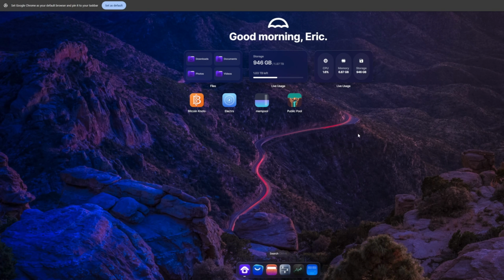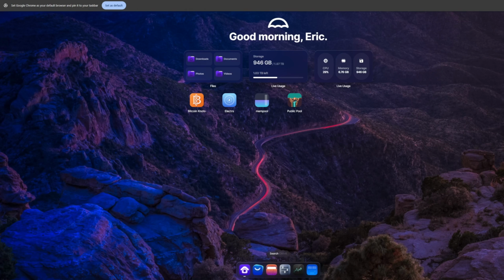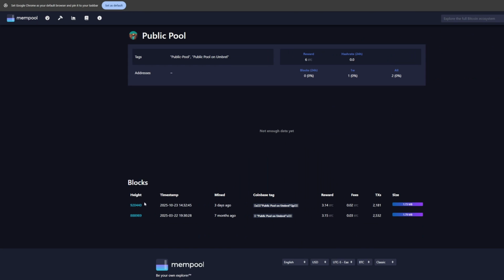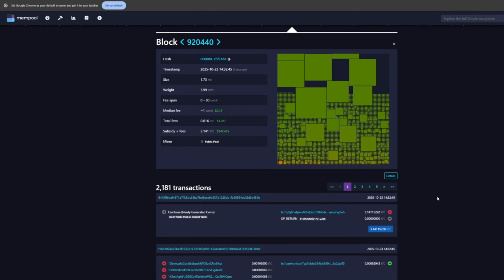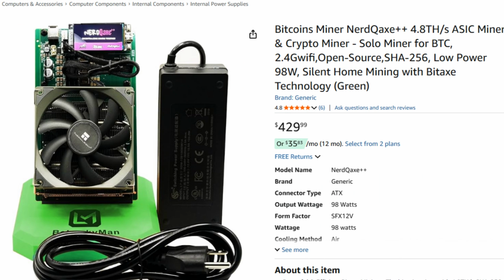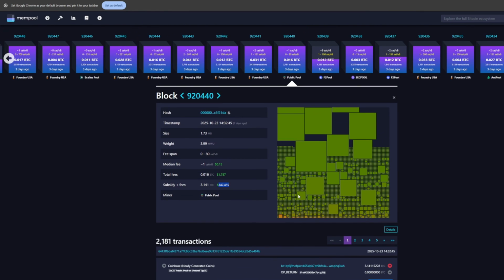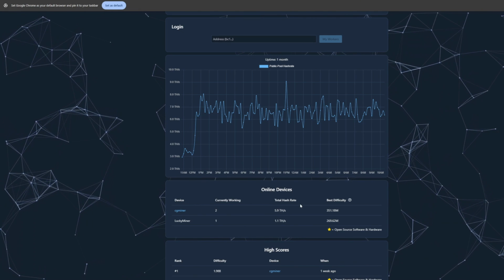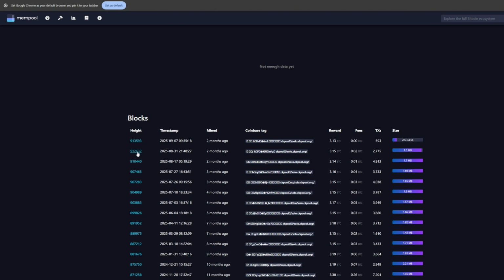Proof Solo Mining at Home Still Works Without Oodles of Investment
The idea of solo mining at home seems completely ridiculous. But this is the story of a miner who did it just a few days ago. With a small investment they defied astronomical odds and secured a full Bitcoin block reward. I'm diving into the setup they used to show you the true meaning of the Bitcoin lottery.

Timestamps:
0:00 - Introduction to the Channel
0:20 - Pool Mining Vs Solo Mining
1:36 - Overview of Bitcoin Node Setup, Costs & Benefits
3:12 - Overview of Public Pool & Mempool
4:00 - Locating the Solo Mining Bitcoin Block Winner
5:04 - What Hardware Was Used to Solve This Bitcoin Block
6:12 - Summary of Running a Bitcoin Node vs CK Pool
7:58 - Conclusion & Next Steps

This win proves that the Bitcoin mining lottery is alive and well, and that you don't need a warehouse full of ASICs to solve a Bitcoin block.